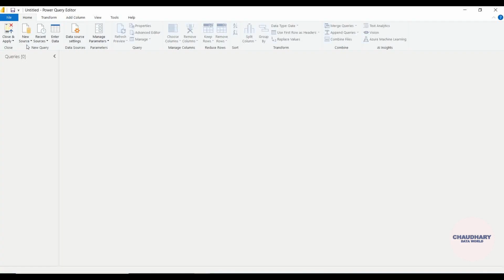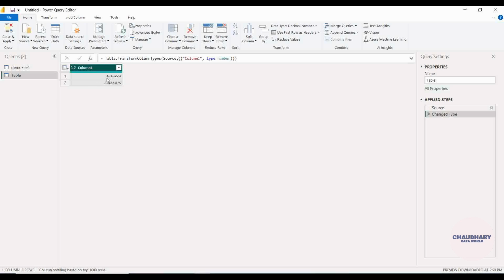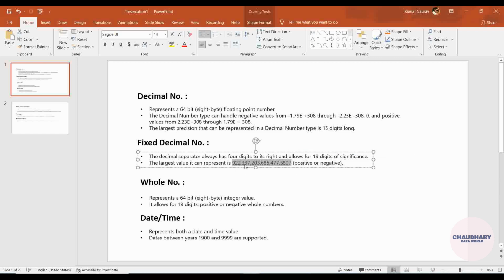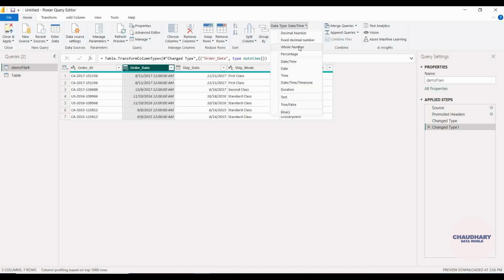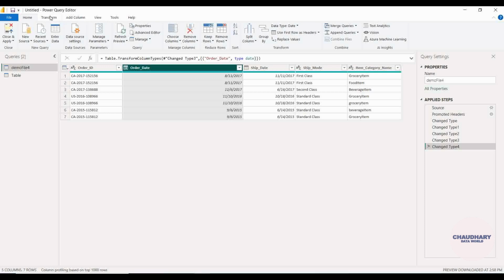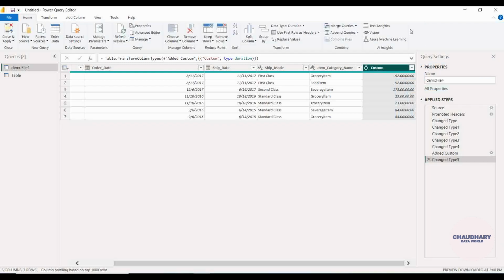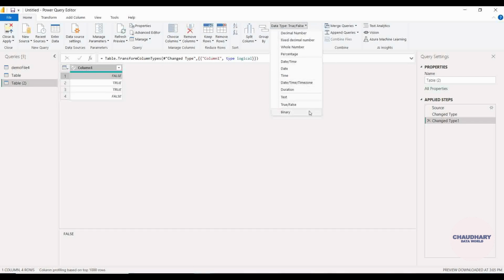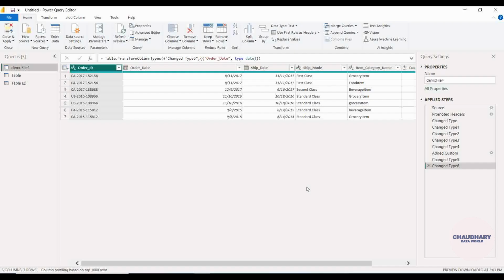Data types in Power Query Editor || Power BI - Decimal / Fixed Decimal / Duration / Text...